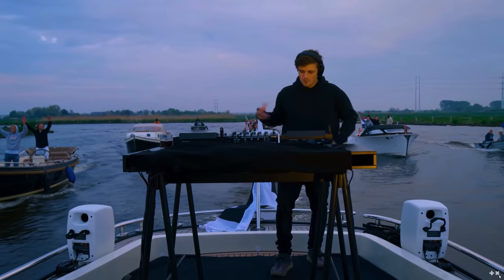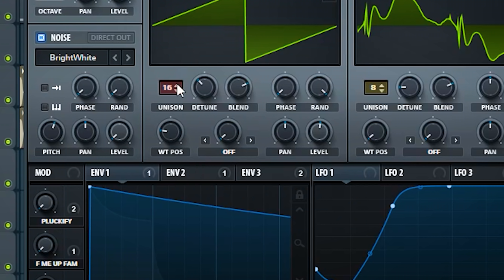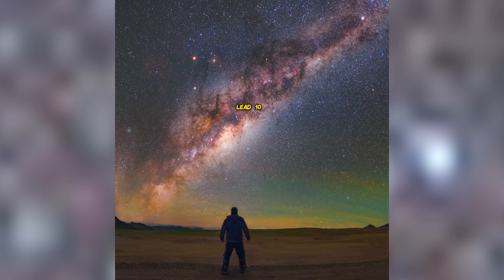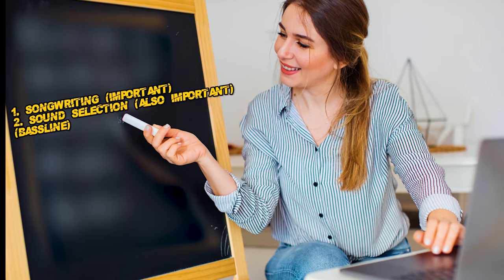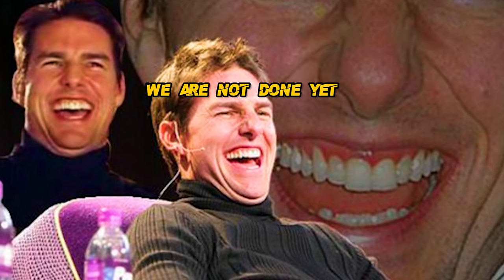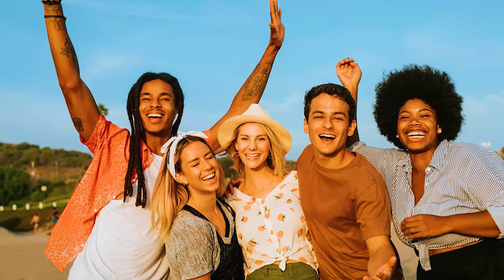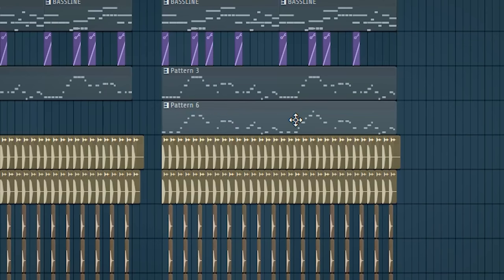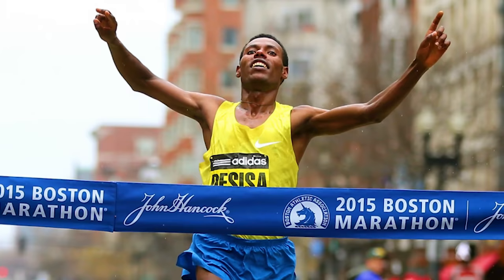How To Make A Future House Banger Drop From Scratch! | Fl Studio Tutorial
🖕 Hey friends, in this video i show you how to make music like Brooks! I hope you like it and you can learn something.